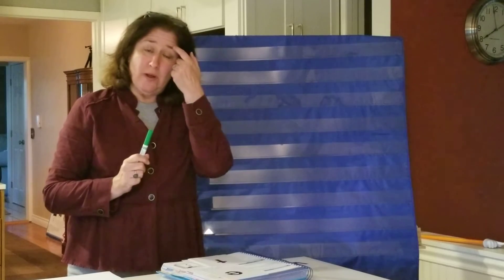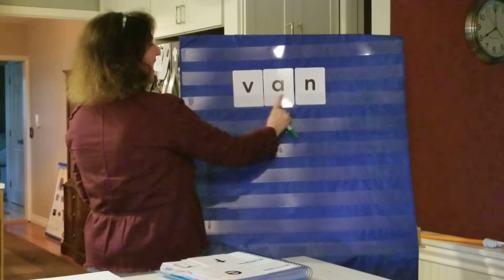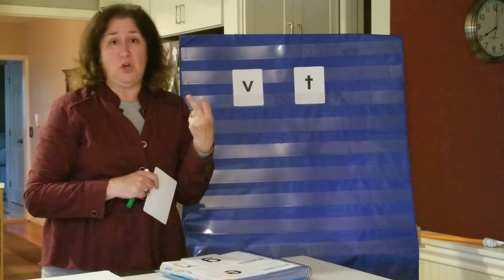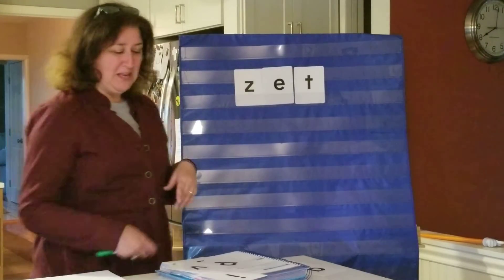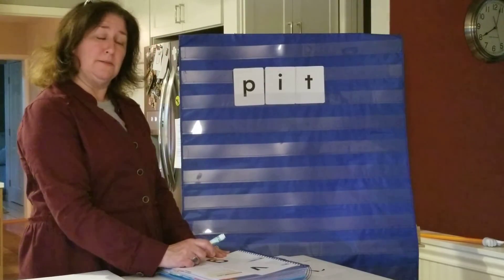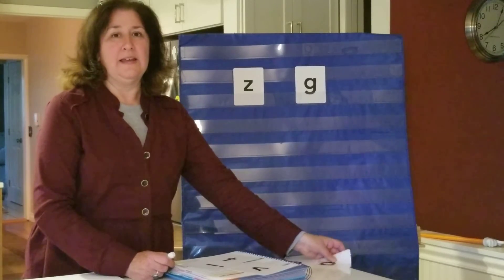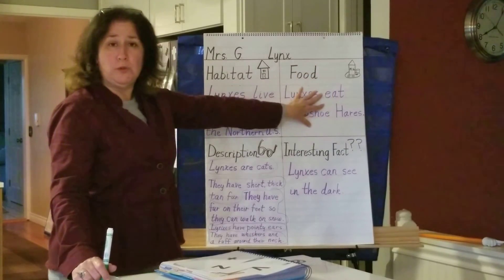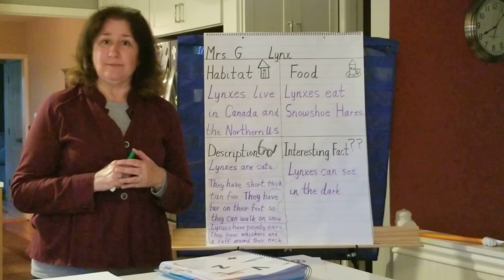Mrs. Griffith 2020-05-21 Daily Work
OLL Kindergarten